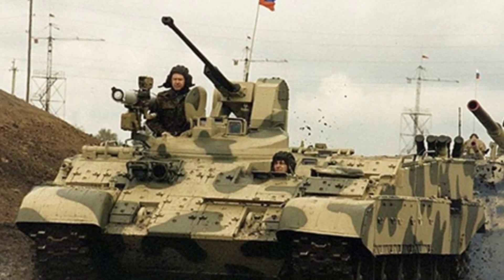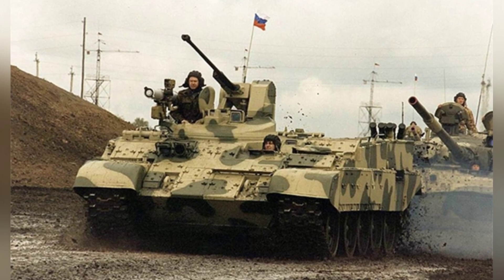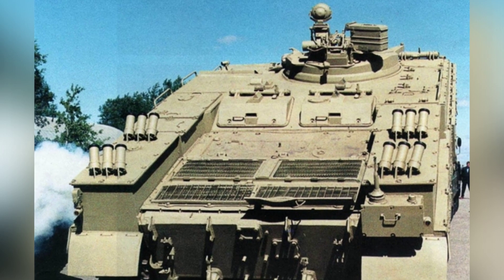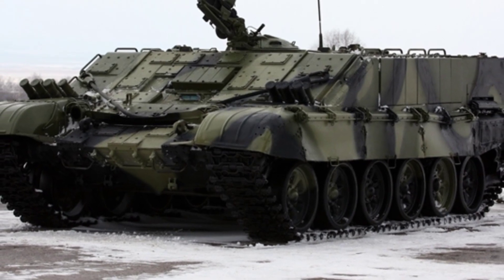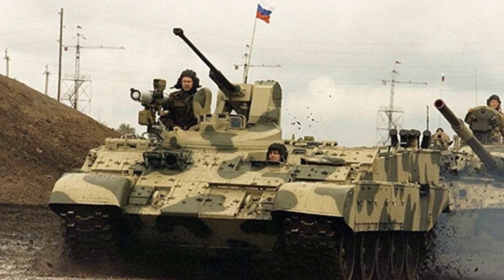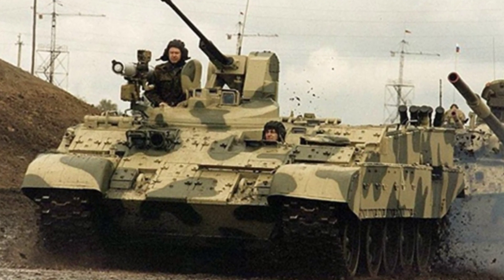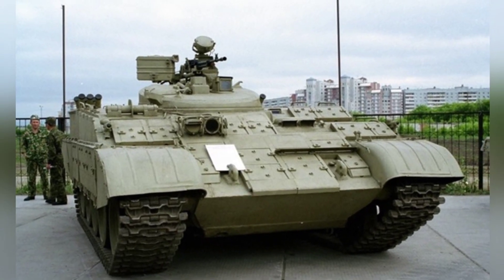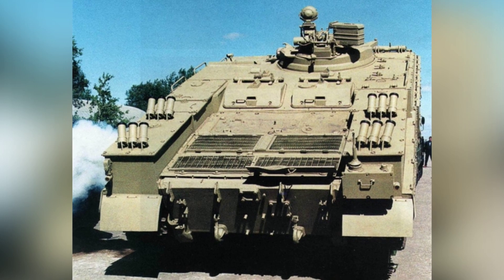BTR-T: The Ultimate Heavy Infantry Fighting Vehicle for Urban Combat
The T-54/55 series tanks, including the BTR-T heavy infantry fighting vehicle, were modified by Russia in response to the heavy casualties suffered in urban combat operations in the 1990s. The BTR-T removed the turret of the T-55 tank and replaced it with a remote-controlled turret, enhancing its armor protection and firepower, although it has a lower carrying capacity compared to other armored personnel carriers.

9d9c